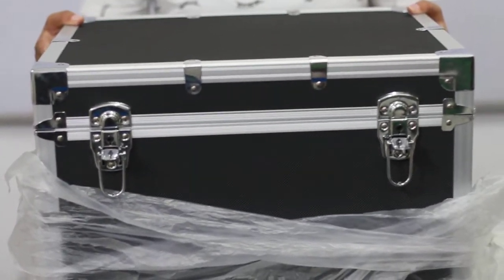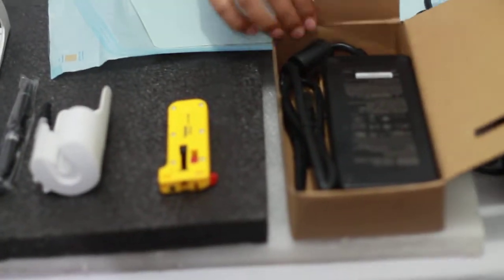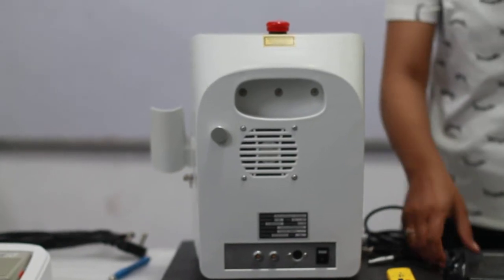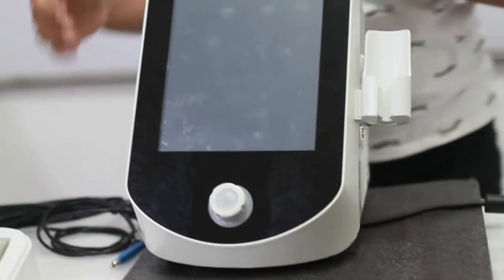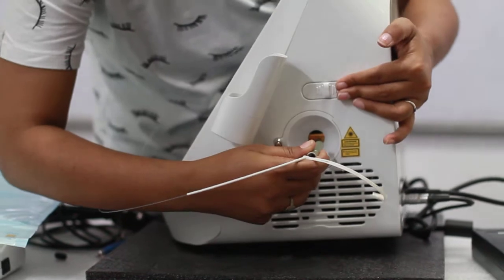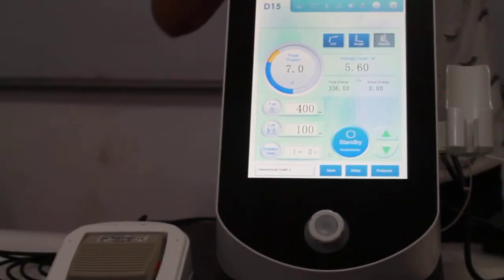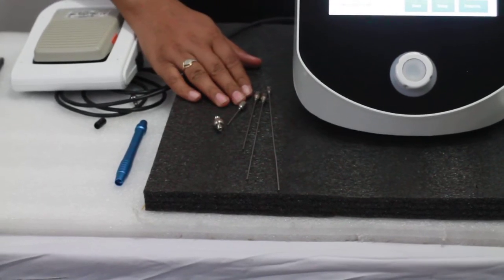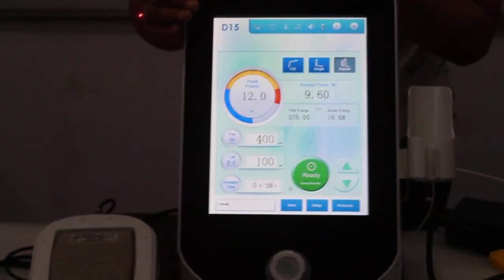15W/ 980nm Proctology Laser installation.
15 watt Super pulse diode laser installation for your use.